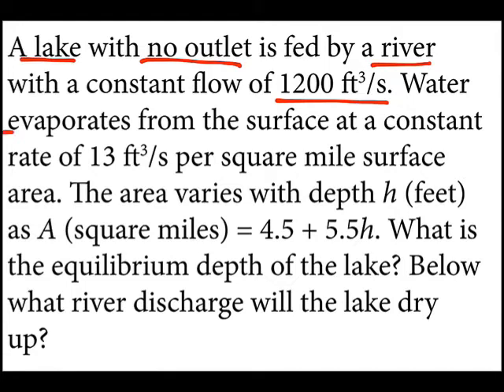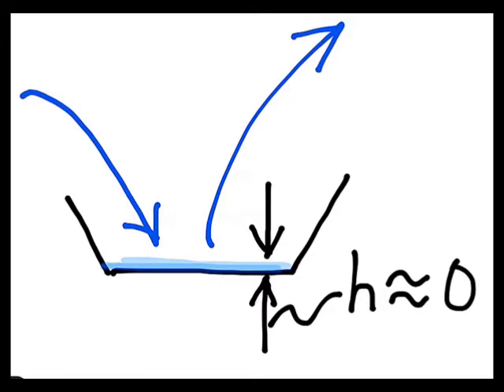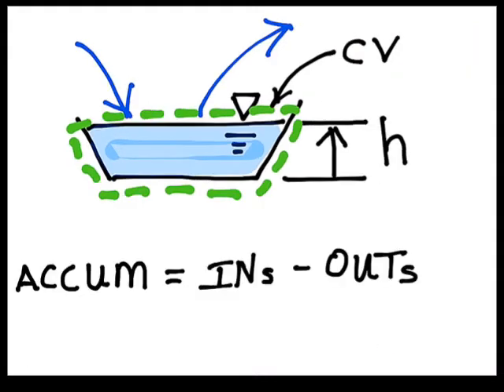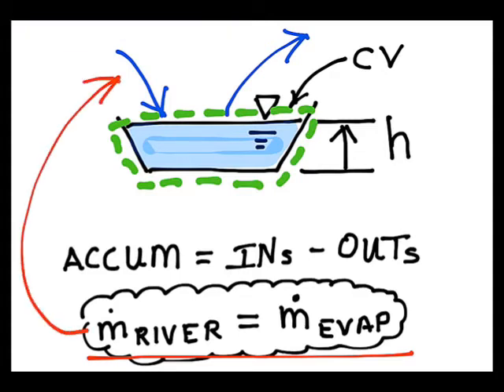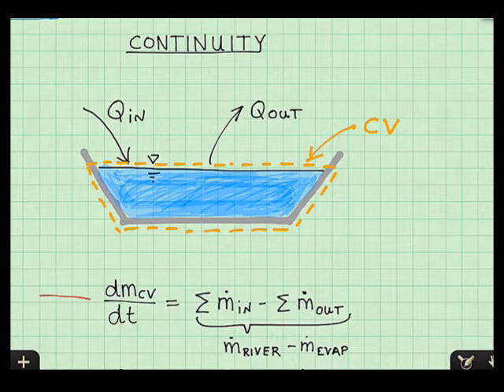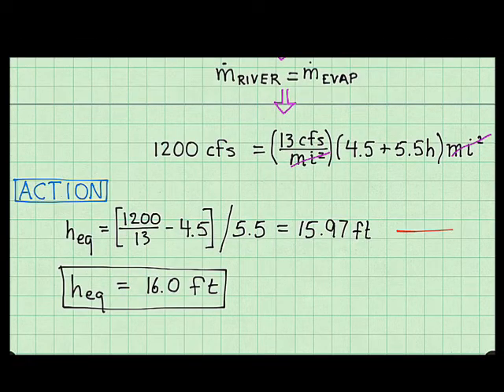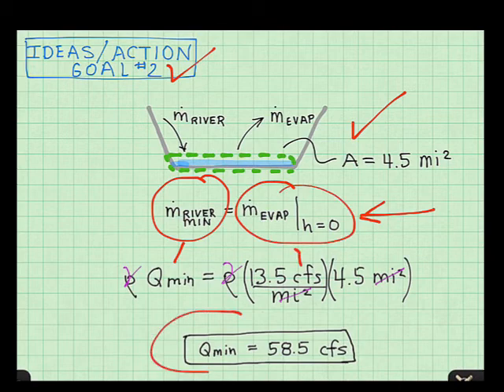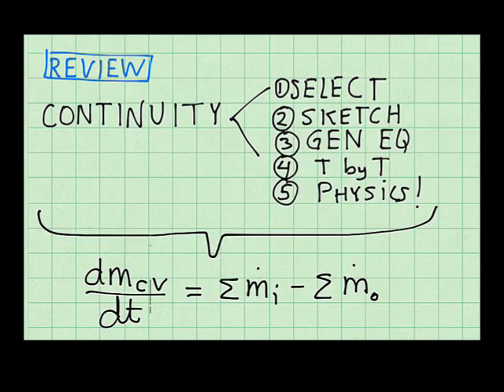video-5.69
An example problem showing how to apply the continuity equation to analyze the flow rates into and out of a lake.